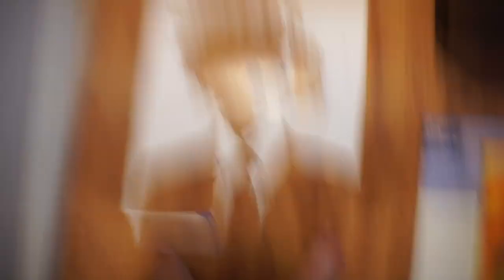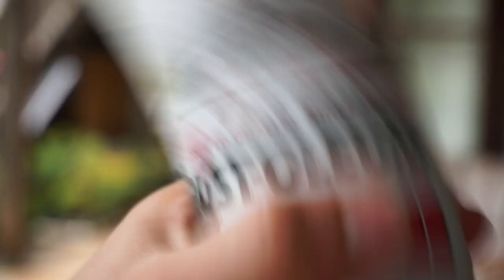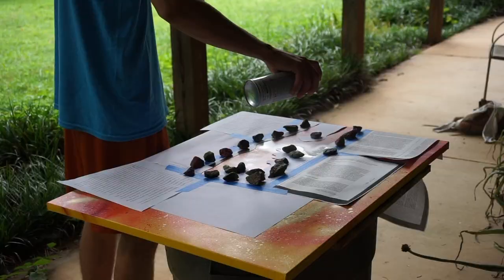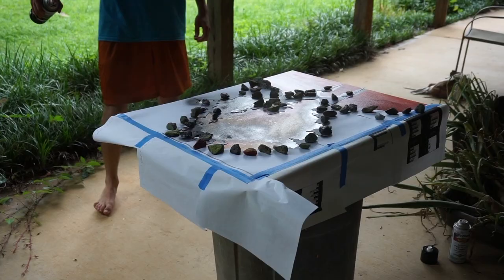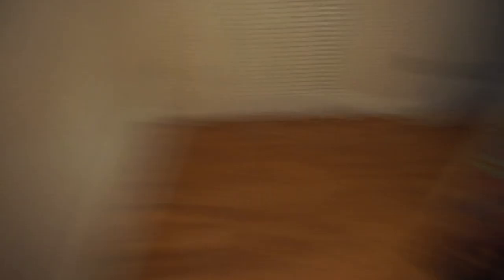--How to Make High Contrast Spray Paint Art--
Today I created this stencil that is high contrast spray paint art. This is a piece that I have created previously but I sold that copy so I made another one for another person that would like to buy one. Its pretty neat.